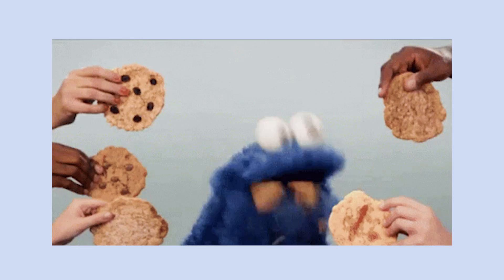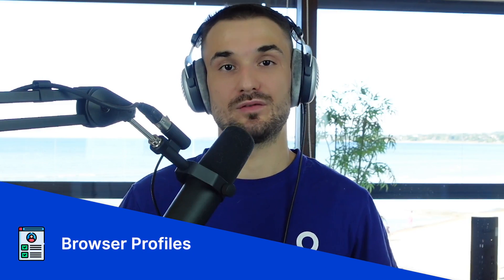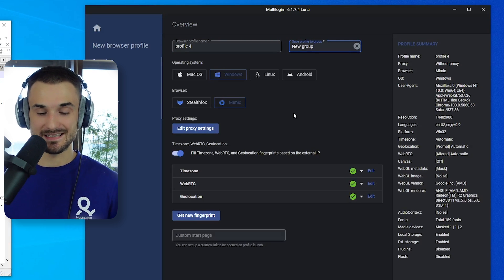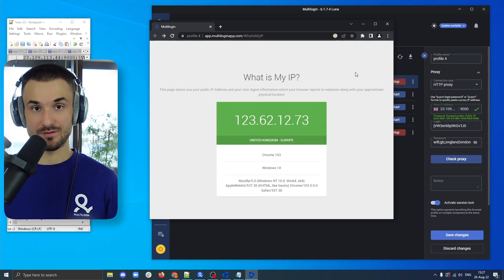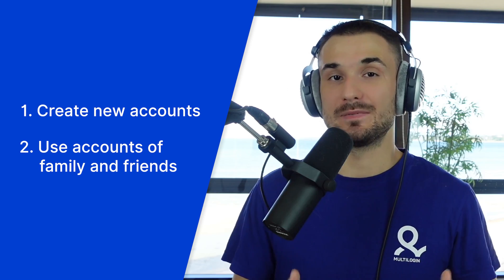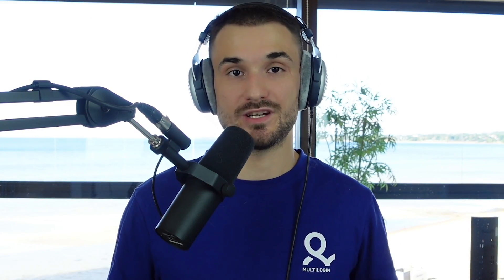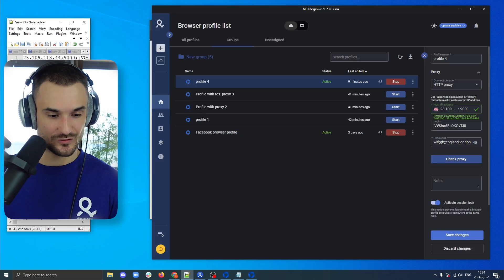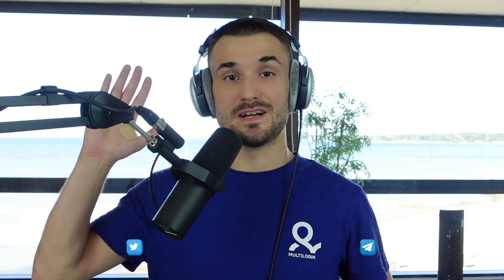How to create multiple Facebook Ad accounts? [No Ban Solution]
Facebook Ad accounts can get suspended quite often. Because of these bans, your business can be at risk of revenue stagnation or even loss of income. In this video, we discuss how exactly you can create and manage multiple Facebook accounts without the risk of being blocked or restricted.

Timestamp:
0:01 - Intro
0:18 - Account ban reasons
1:34 - IP address
2:07 - Proxies
2:47 - Cookies
3:35 - Browser fingerprints
4:05 - How to create a browser profile
5:43 - Warm-up
7:18 - Cookie history farming